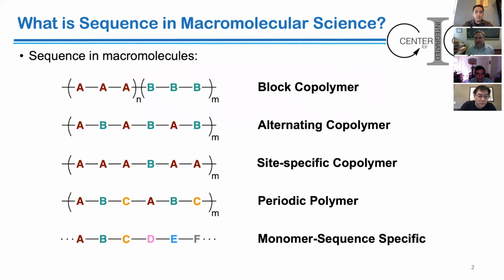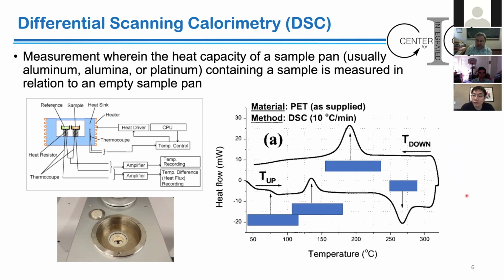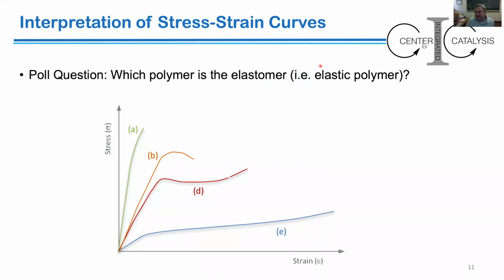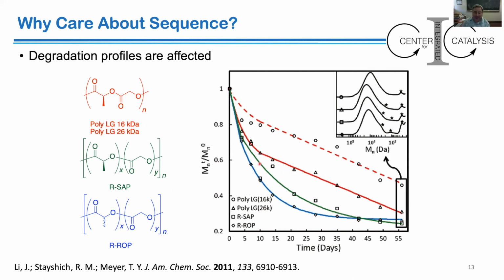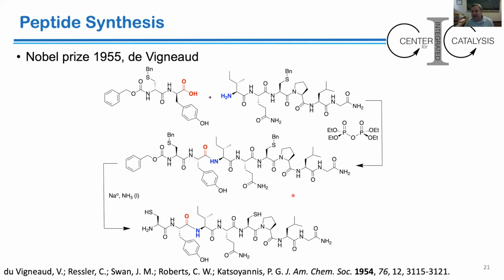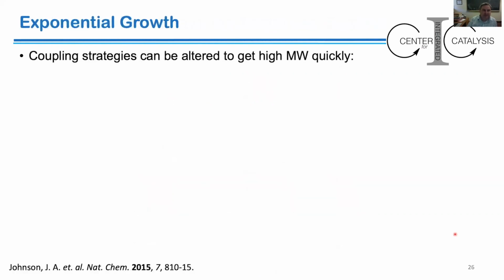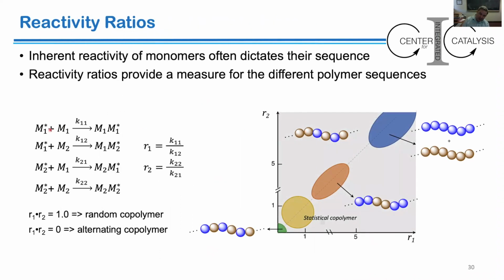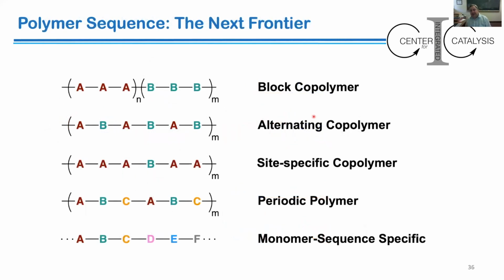Controlling Sequence in Polymerization Reactions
As a general effort for us to contribute to the research community, our center will offer a series of webinars that aims to offer some fundamental knowledge related to integrated catalysis. If you missed our last webinar, join us and watch the presentation given by Prof. Jeffery Byers.

Next webinar: Tuesday, May 11 at 1 pm (PDT)
Zoom Info